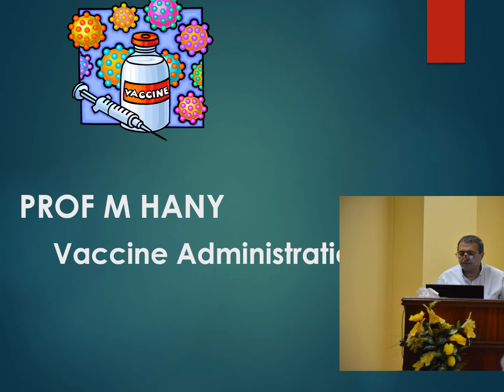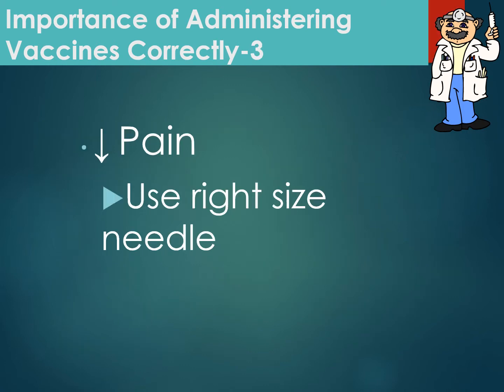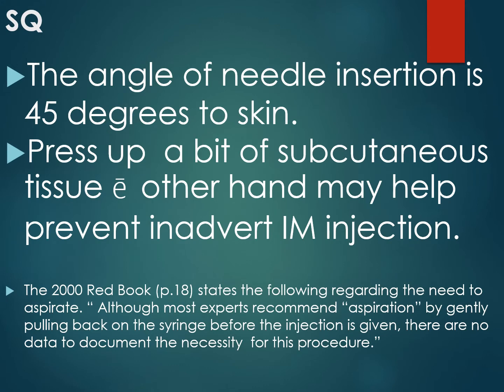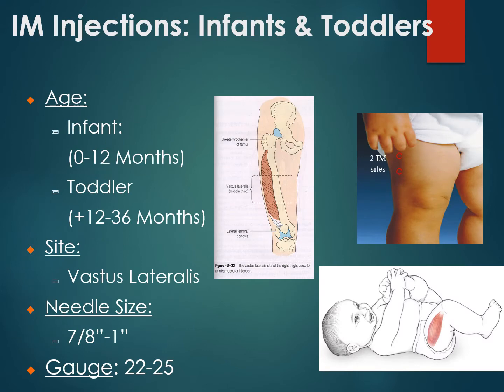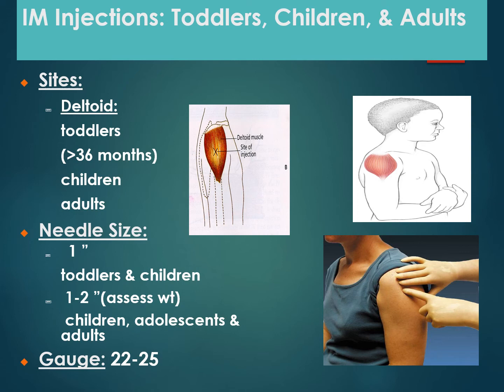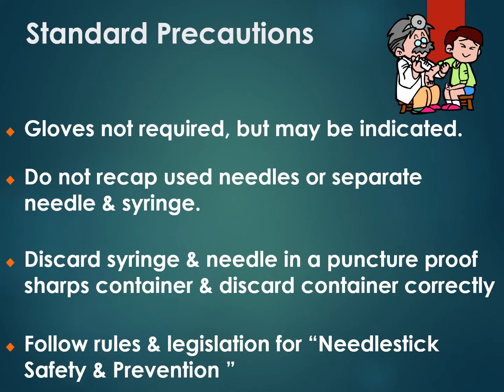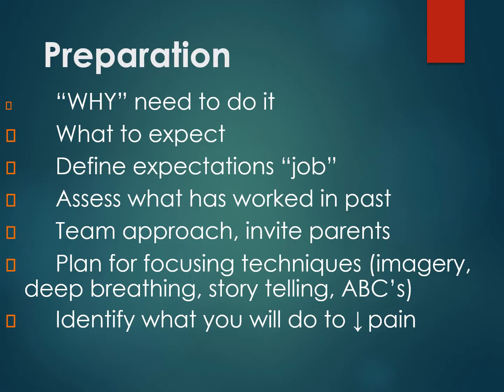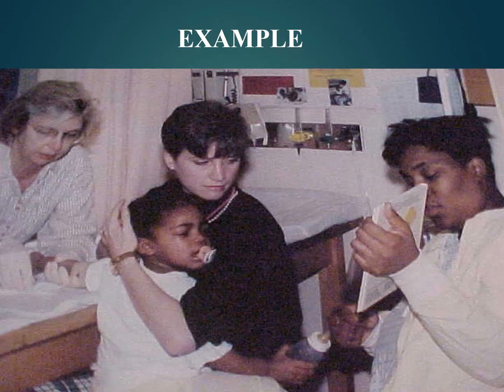Vaccine adminstration, 6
practical points to be used in vaccination clinic